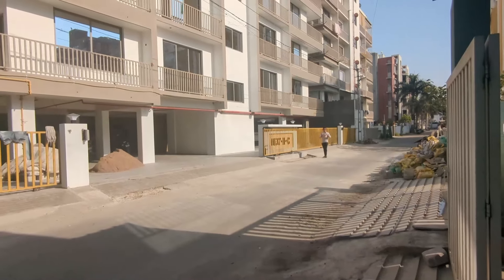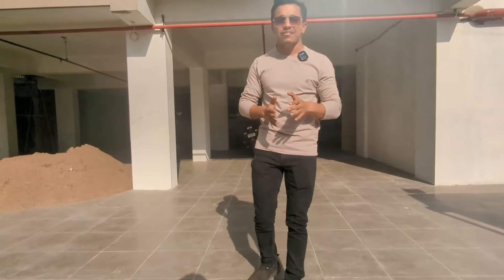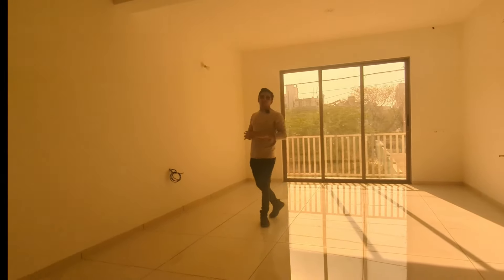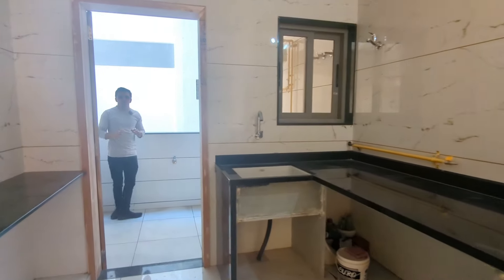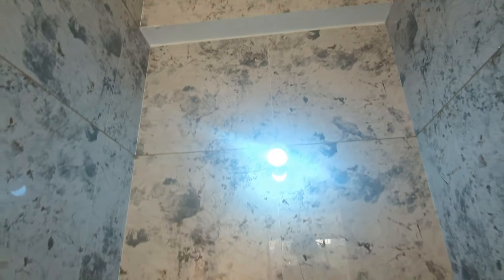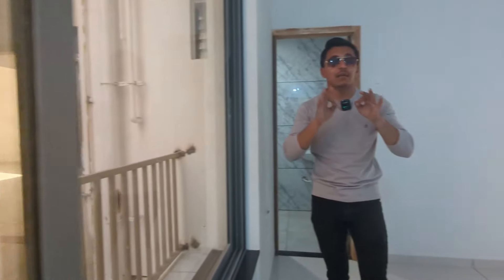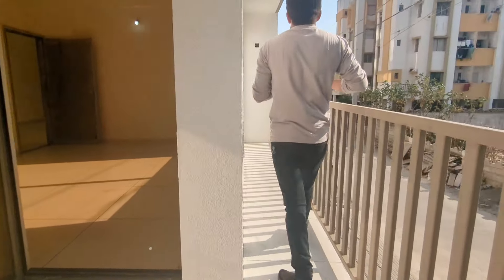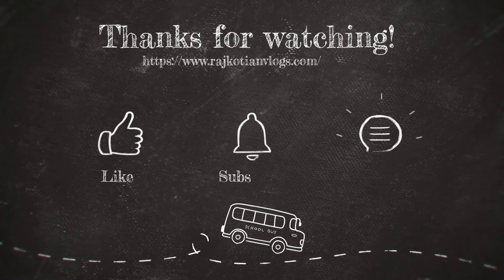બંગલા જેવી મજા ફ્લેટ માં 3 BHK Flat In Rajkot | House In Rajkot | Gruhnirman Realty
🔥 No Brokerage Deal 🔥
🔥 No Brokerage Deal 🔥

🏠 Address - JIVRAJ PARK, AMBIKA TOWNSHIP, RAJKOT